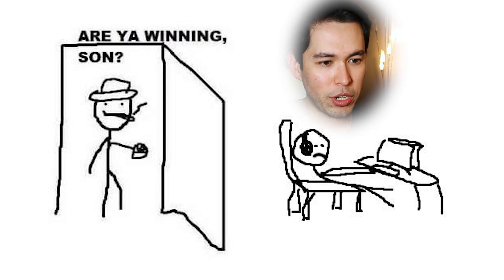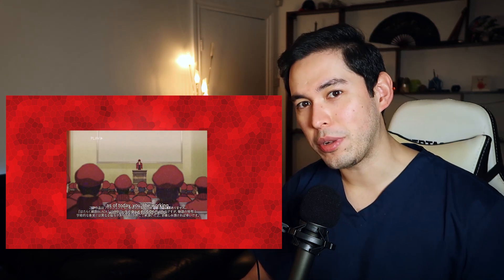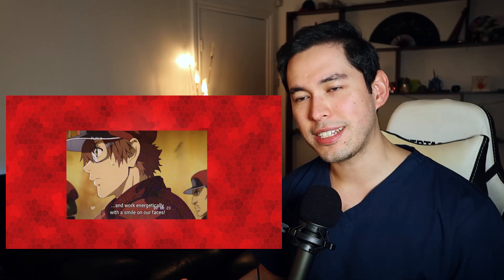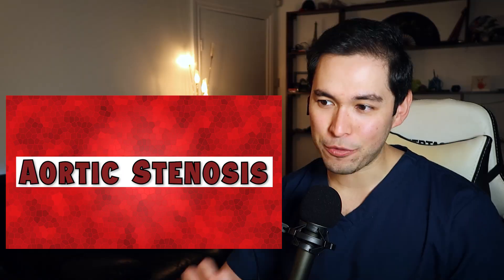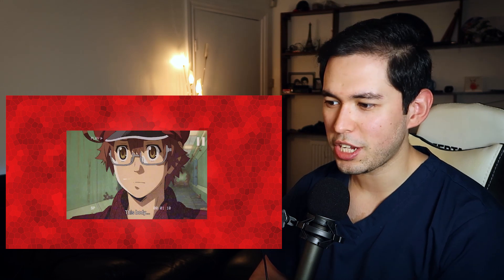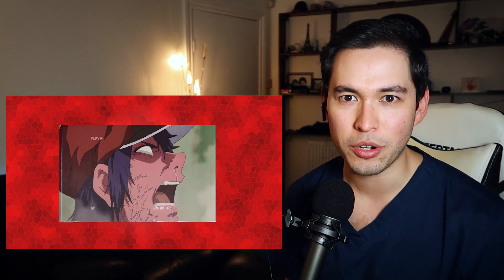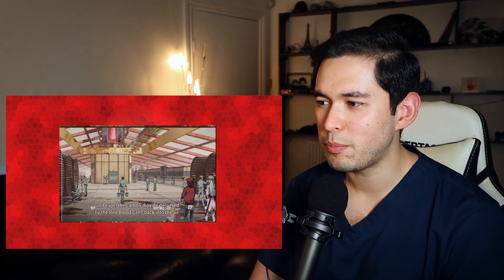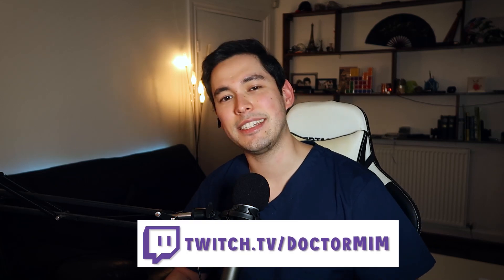REAL British Doctor Reacts to CELLS AT WORK! CODE BLACK | Episode 1 | Medical Anime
Hello I am WeebMD, nice to meet you all.

One of the most anticipated shows of 2021.

Cells At Work: Code Black Reaction Playlist here!

My set-up:

Cameras: Logitech C922 Pro
Canon G7x Mark II

Mic Arm:

Mouse: Logitech G203 Lightsync

Keyboard: Aukey Mechanical Blue Switches

Headphones:
Philips Fidelio X2HR
Anker Soundcore Life P2

Lighting: Neewer Dimmable Bi-Colour 480 LED

I've reacted to a few episodes of the original Cells At Work! Season 1, but I had to take a look at Code Black as soon as it came out!

This anime takes a much more sombre approach to the human body, I can't wait to see what other weird and wonderful diseases this human will develop in future episodes.

Any medical information is for general advice purposes only! If you have any questions or concerns about your health, please seek advice from your Doctor.